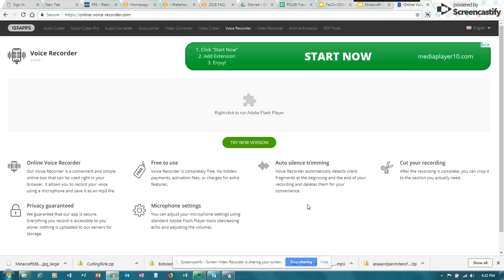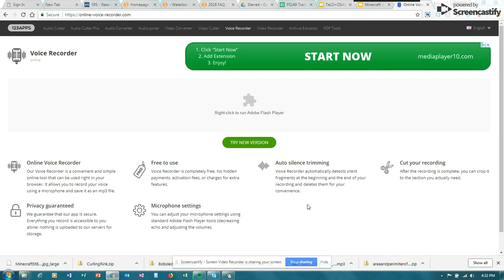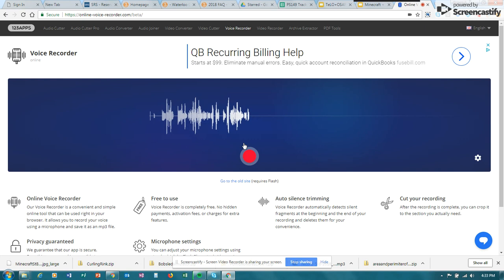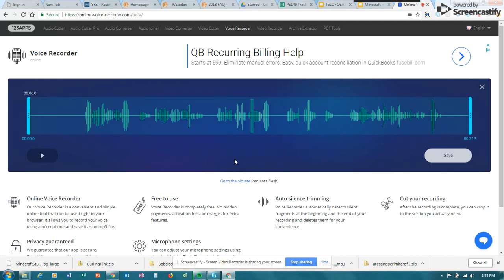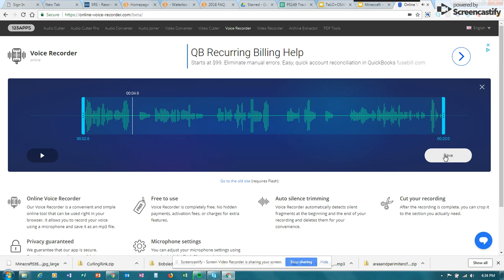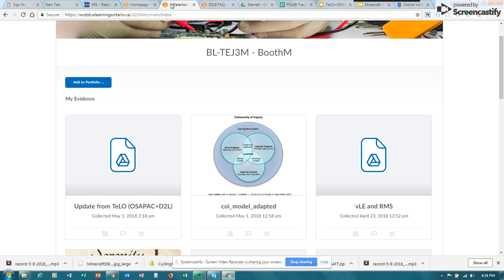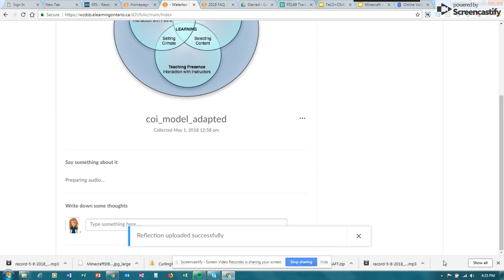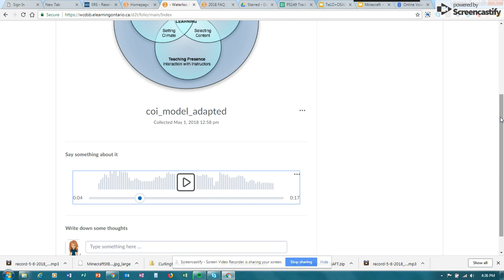Adding audio to portfolio through web tool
Using online-voice-recorder.com create recording and save. No account is needed. Headset might be useful or quiet spot for recording. Within D2L on a browser go to portfolio and a specific piece of evidence.  Scroll down to add audio file under evidence (image or Google drive file) and under title.